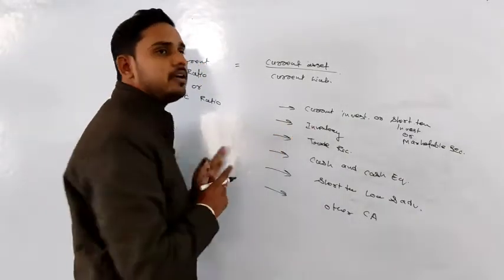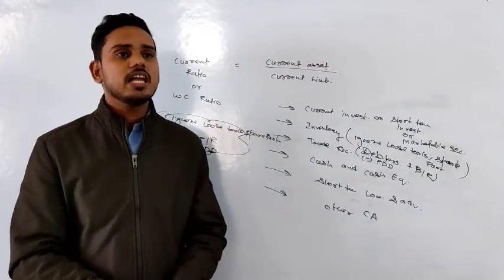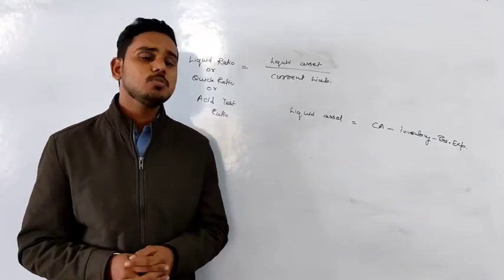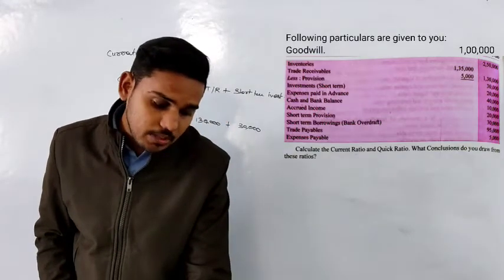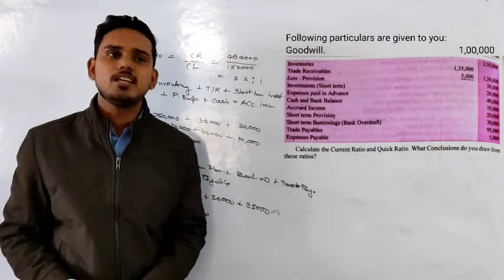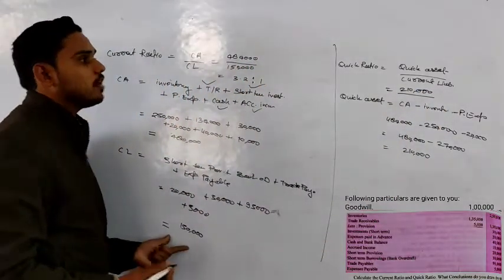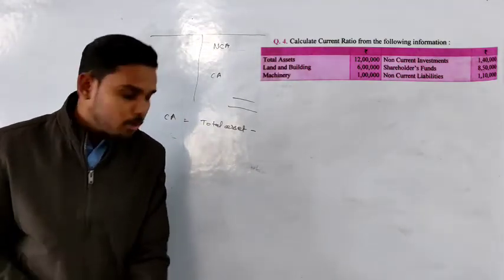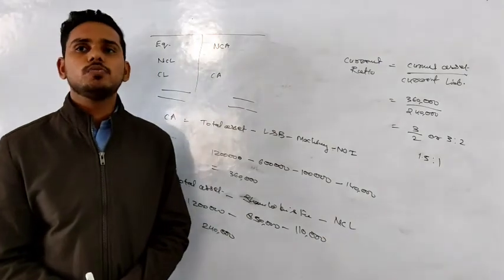Current and Quick Ratio || Part 1st || Accounting Ratios || Class 12 Accounts